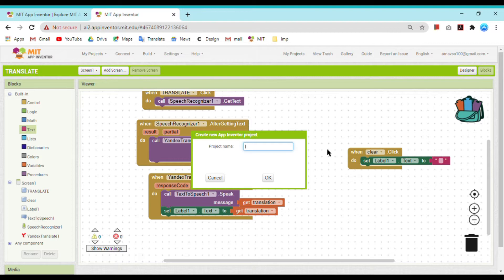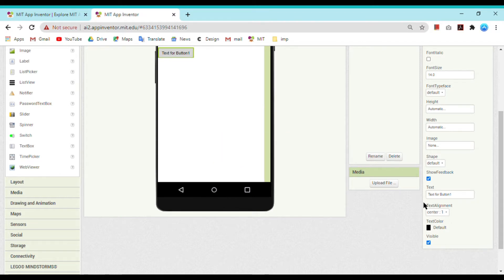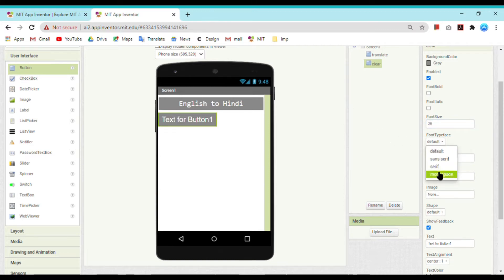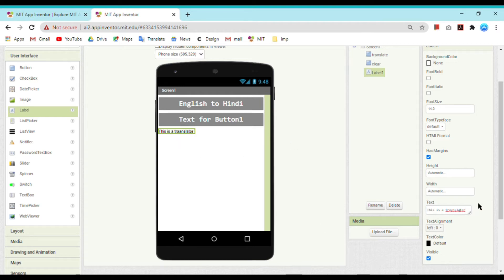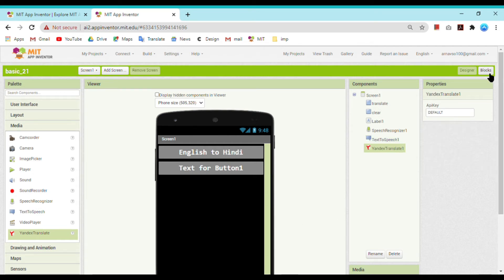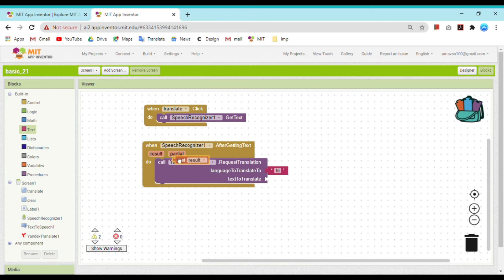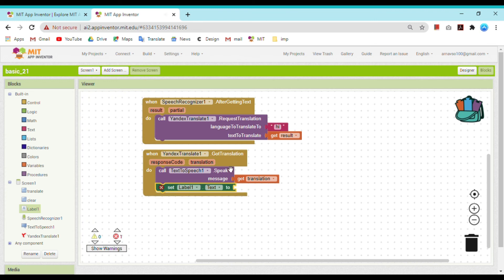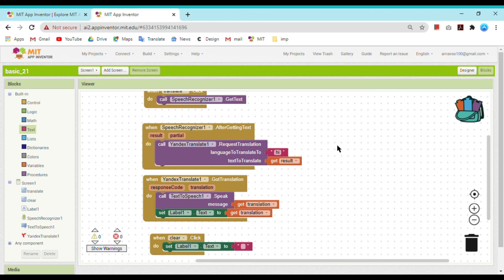How to make an app lesson 2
2nd lesson on how to make an app